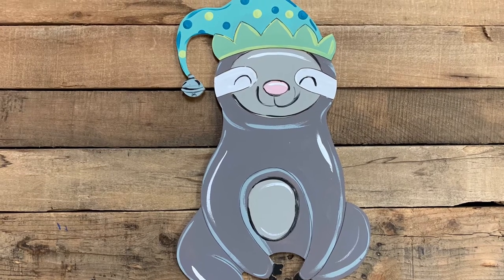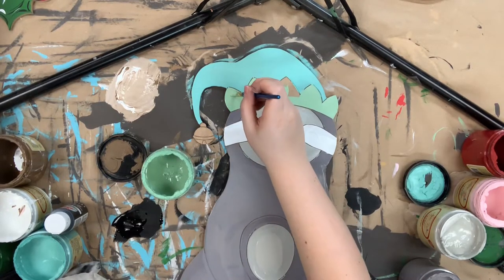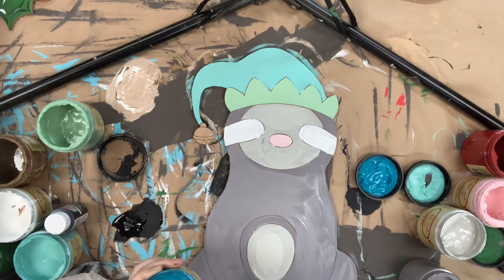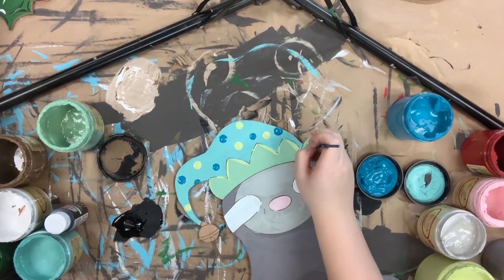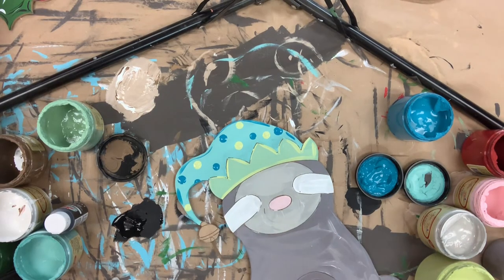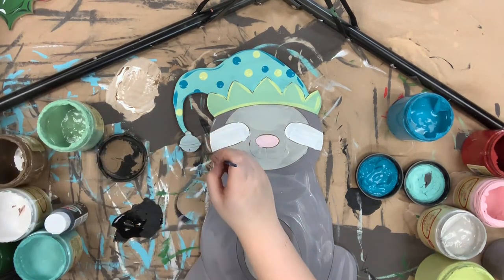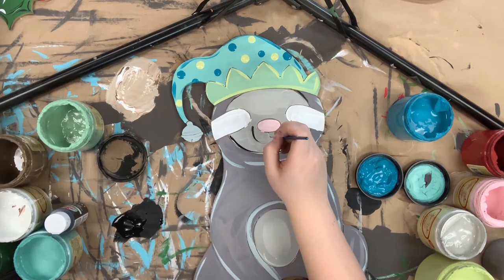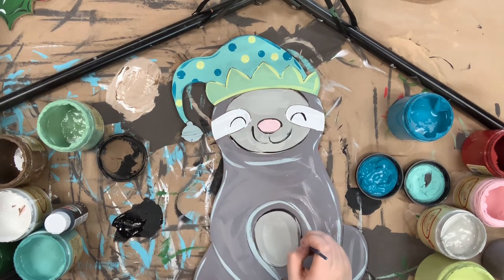Christmas Sloth Paint Craft s7u8